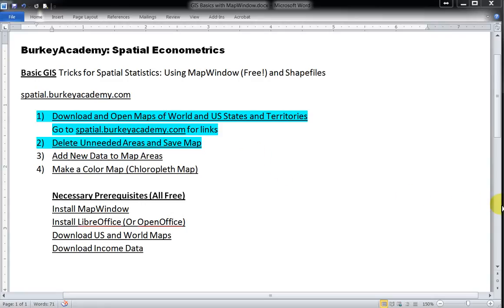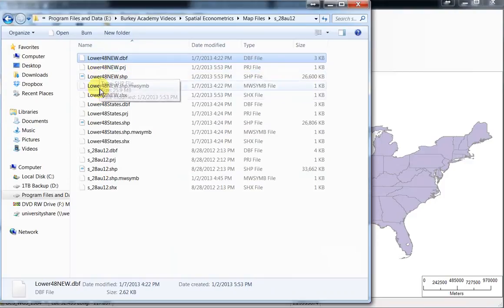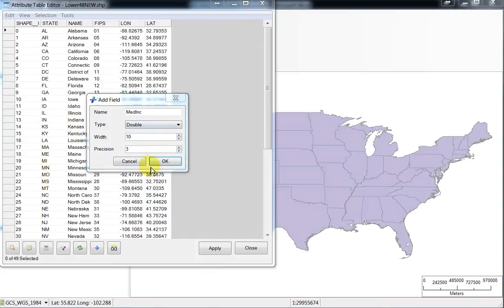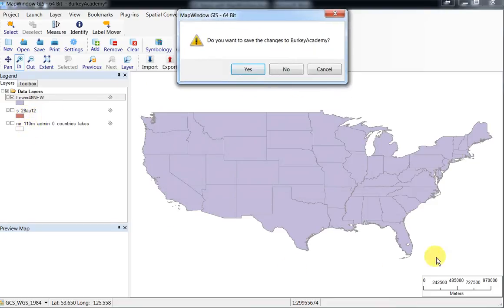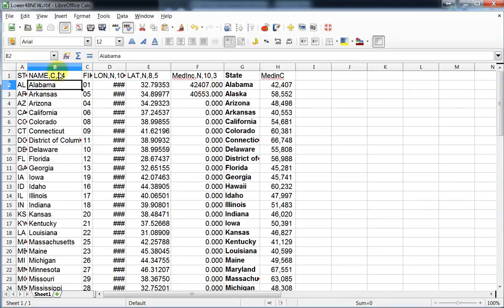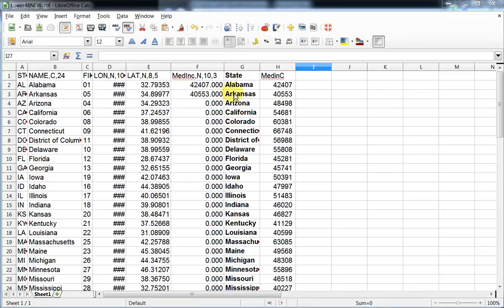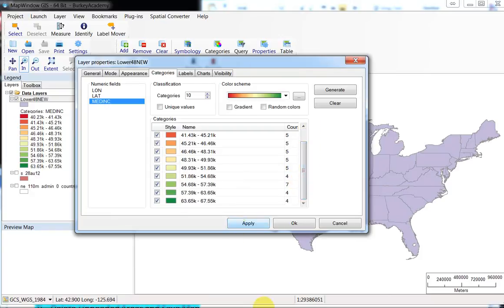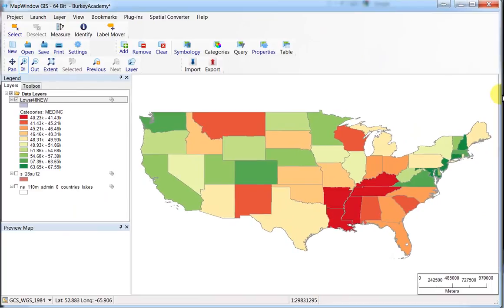Introduction to GIS Two: Adding Data and Making Chloropleth Map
Using MapWindow Free GIS. Video Two: How to delete shapefiles, and how to add external data to a map, save it, and make a color-coded map of data, sometimes called a Chloropleth map. All programs and data are free, with download links at spatial.burkeyacademy.com . Instead of ARCGIS we use MapWindow to open and edit .SHP files, because free is good!